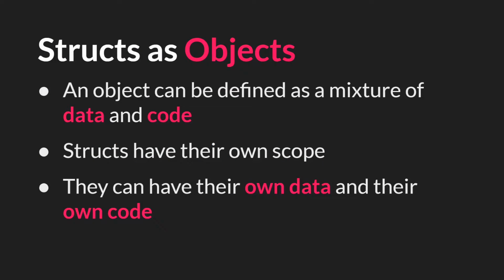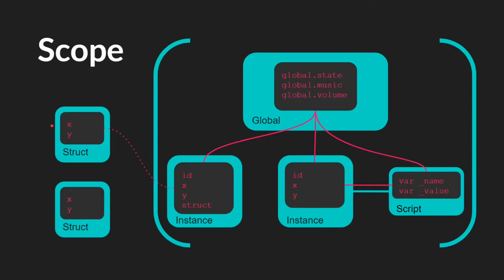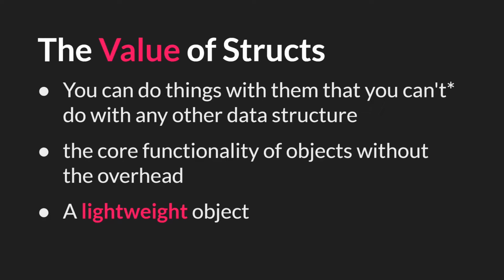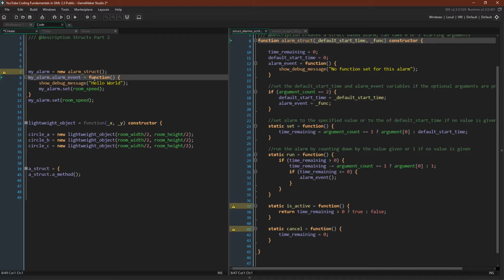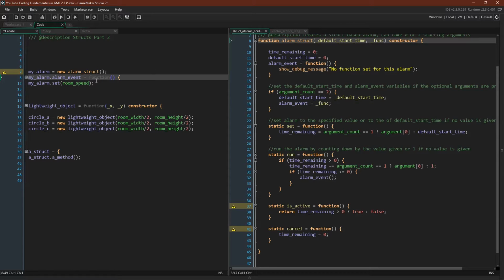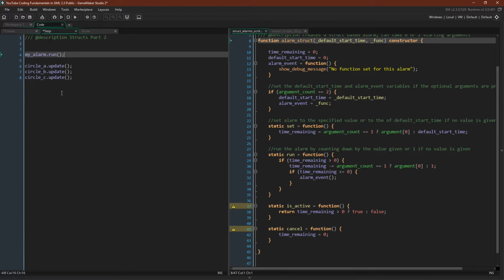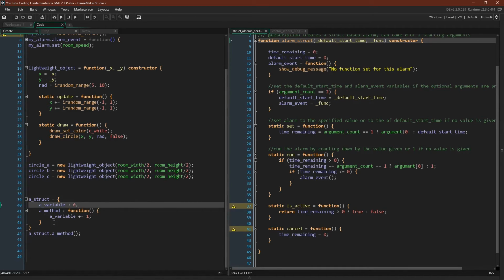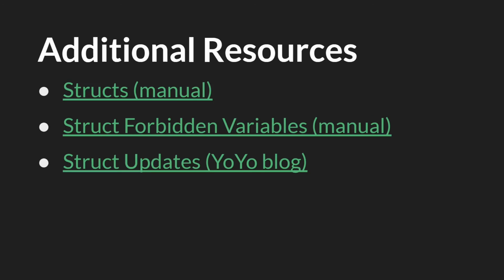Structs Part 2 [GameMaker Studio 2.3]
Part 2 of what structs are and how to use them in GameMaker Studio 2.3. Part of the Coding Fundamentals in GML Tutorial Series.

Outline
0:00 Structs as Objects
0:38 Scope and Structs
2:14 The Value of Structs
3:12 Code Examples
7:10 Running the Code
7:28 Two Final Things
9:09 Summary